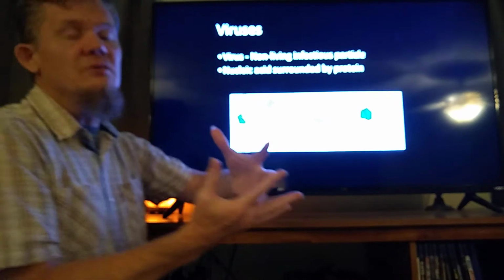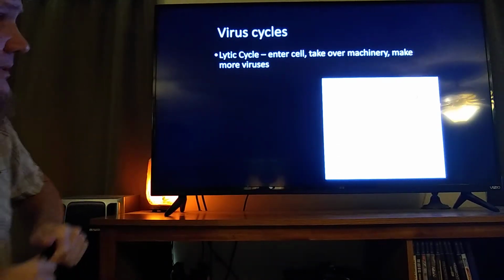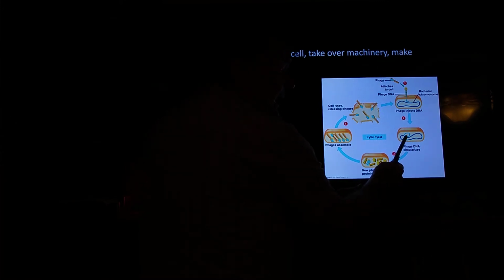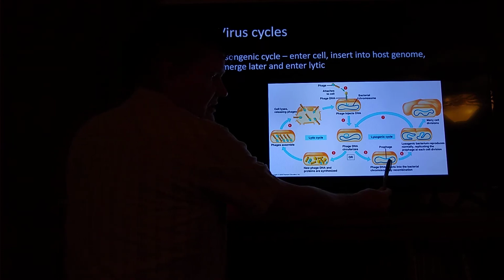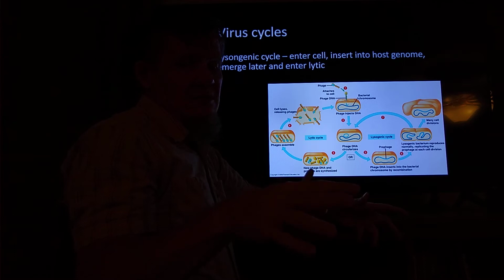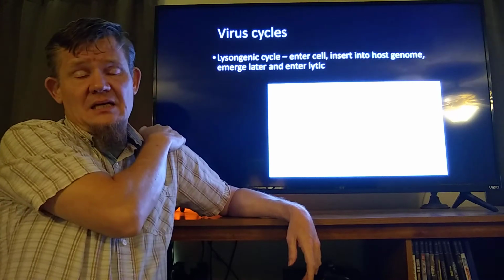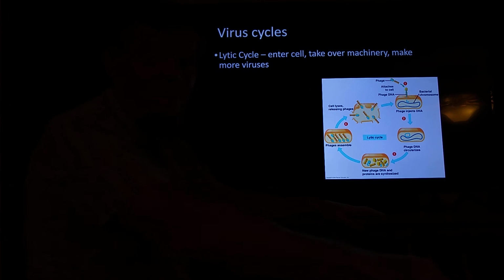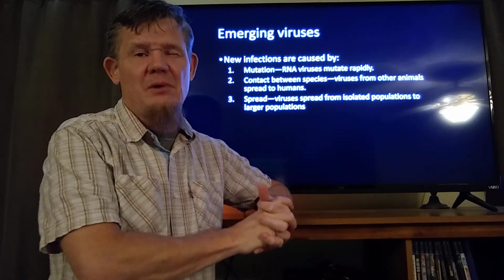Chapter 10 part 4, viruses